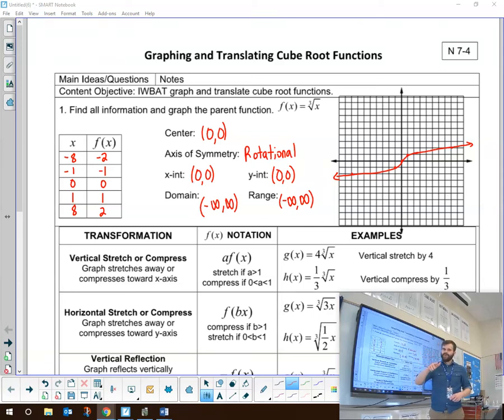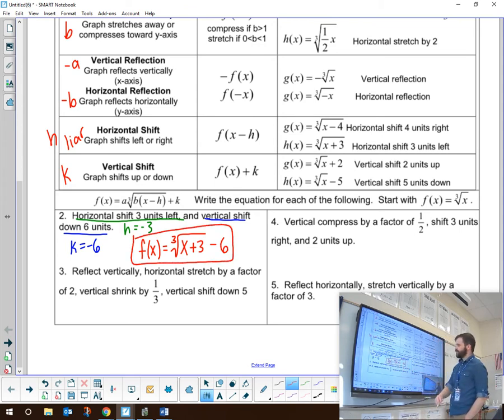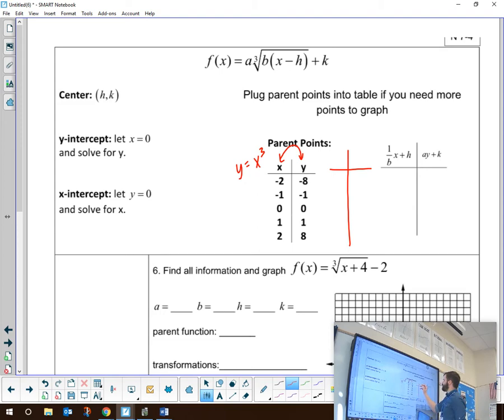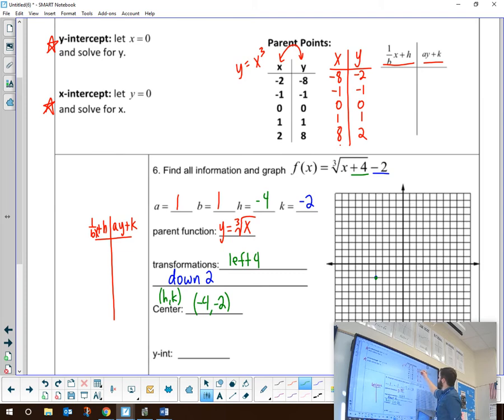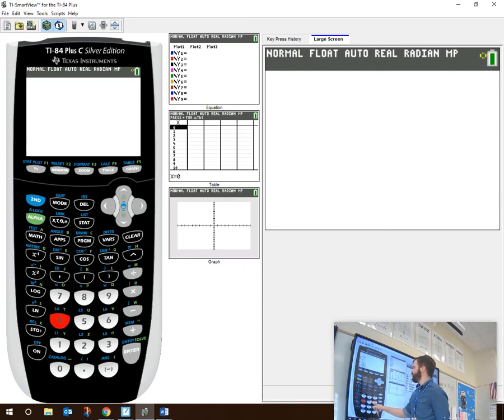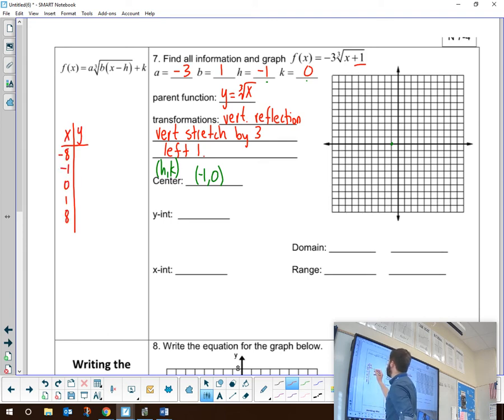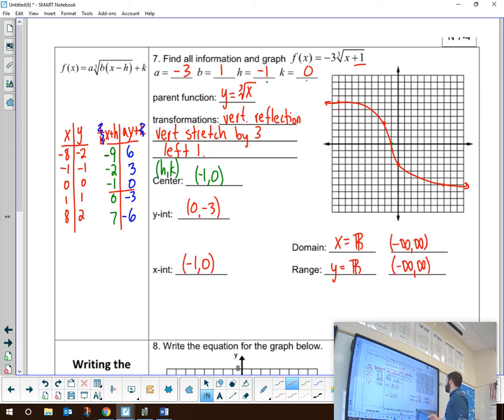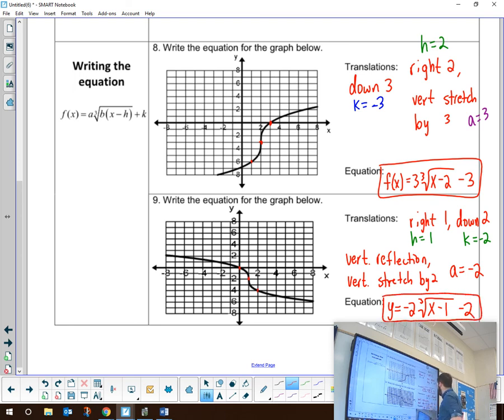Algebra 2 - 7.4 Graphing and Translating Cube Root Functions